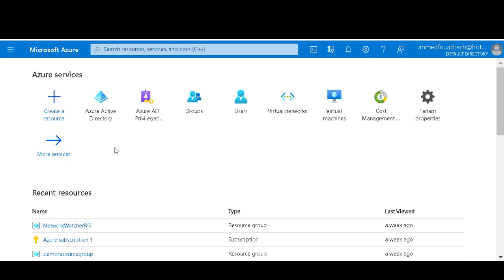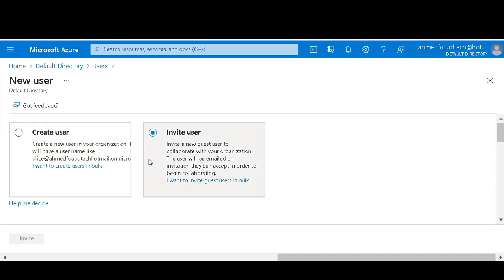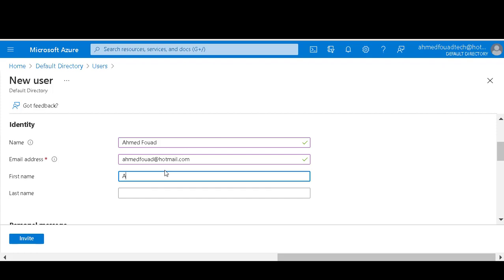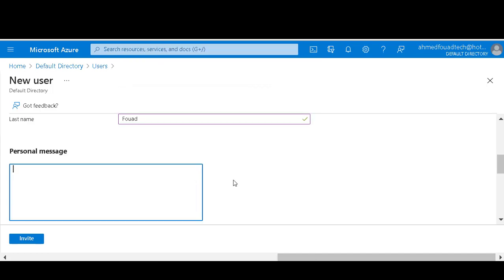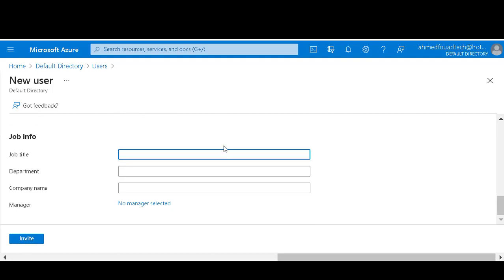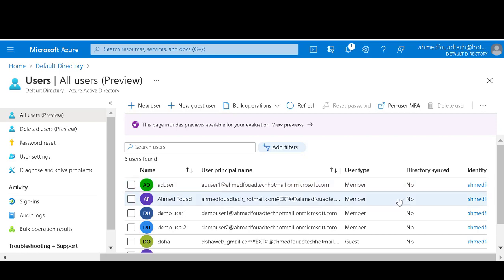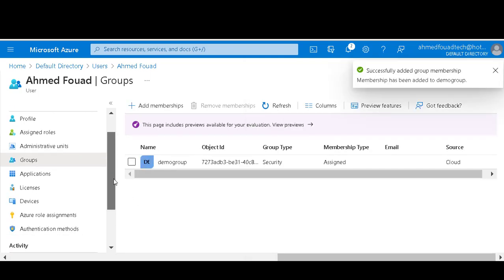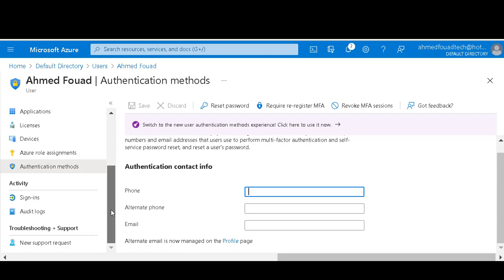How to invite user into Azure Active Directory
You will learn how to invite an external user into Azure AD